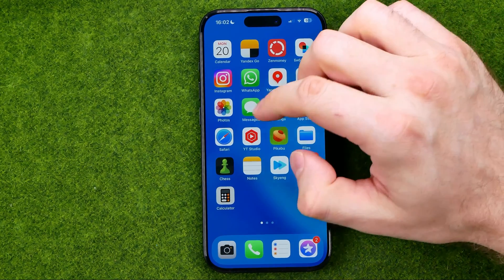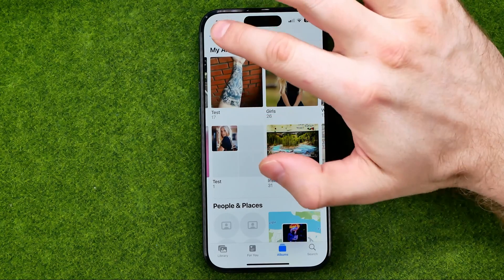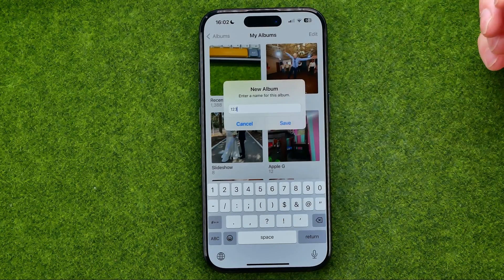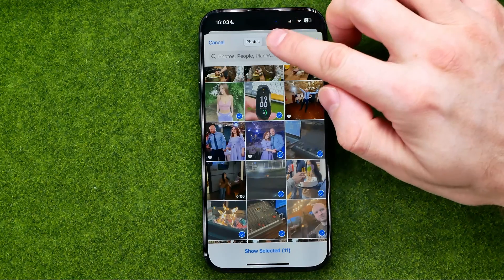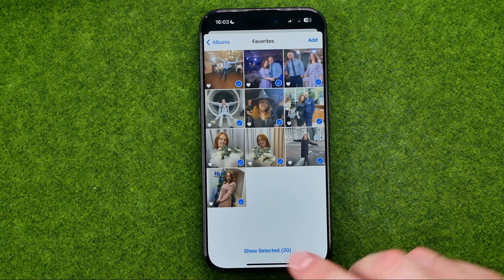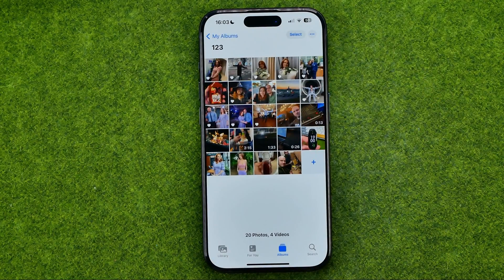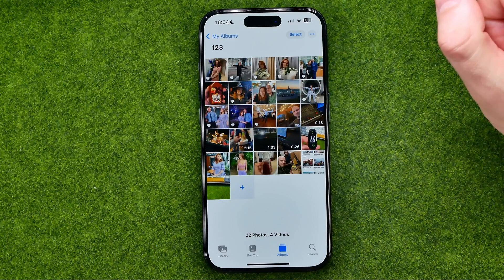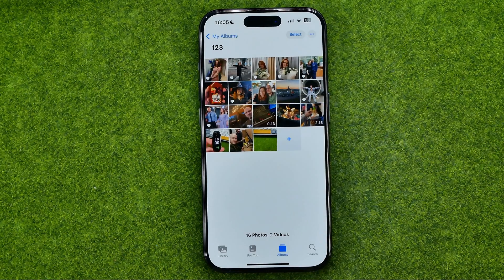How to Create Photo Folders on iPhone 15 Pro - Full Guide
Here's how to create photo folders on iphone 15 pro